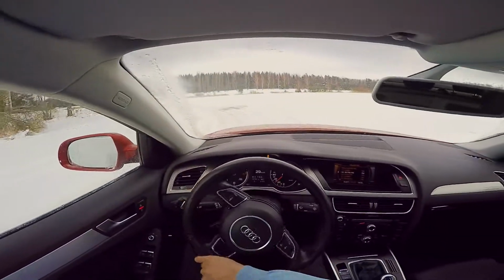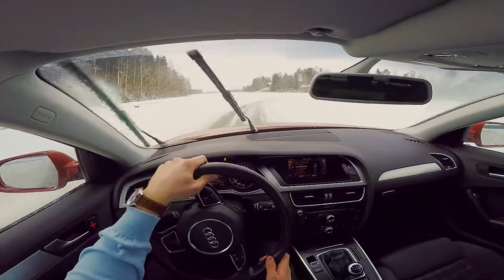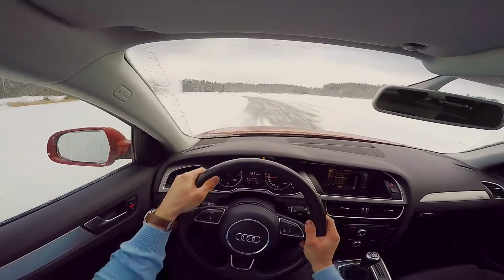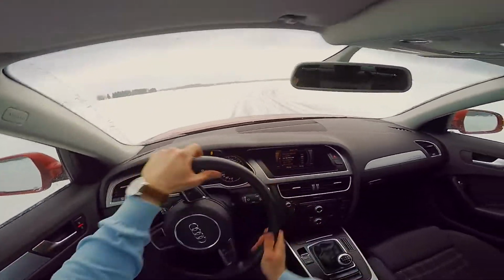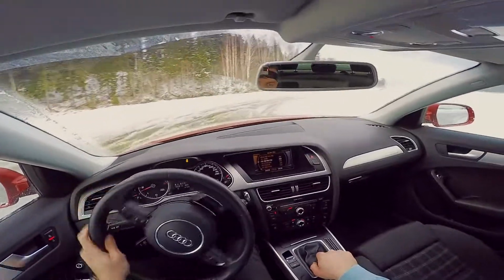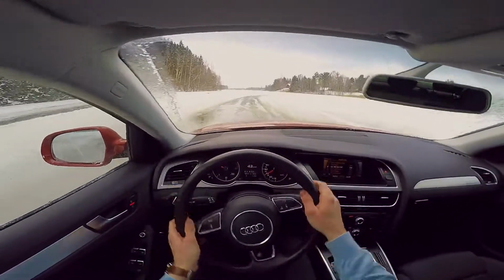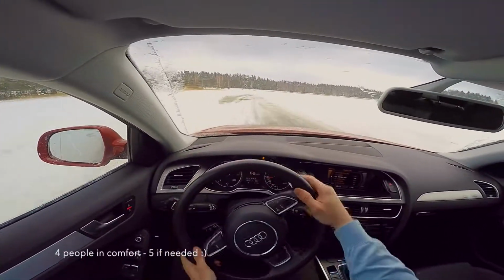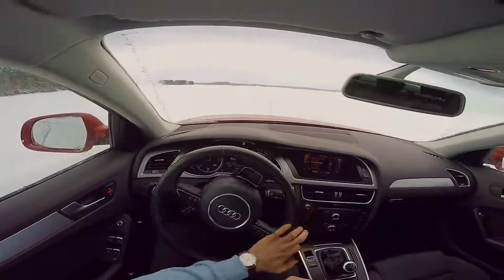Audi A4 QUATTRO B8.5: AWD SNOW DRIFT [REVIEW]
A very quick POV review of the Audi A4 Quattro B8.5 with the 2.0 TDI engine.

This Quattro snow drift has 130kw powered through 6 speed manual and with the Quattro system, its a really nice combo.

The Audi 130kw Quattro winter driving and drifting in snow was crazy fun. And before you say anything, i did not hurt the car in any way and the thickness of the ice was very good. The water was on the surface only.

Who is excited for the new 2020 Audi A4?